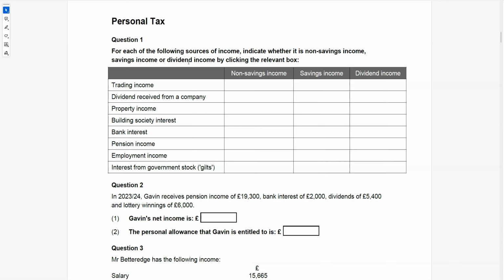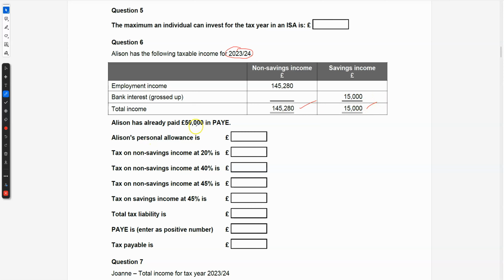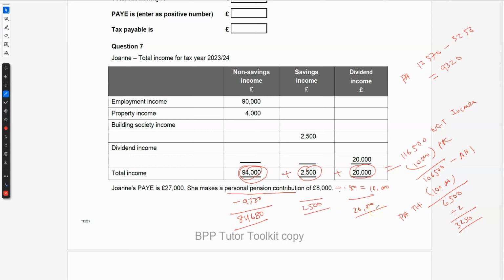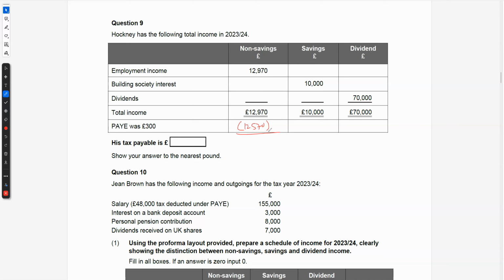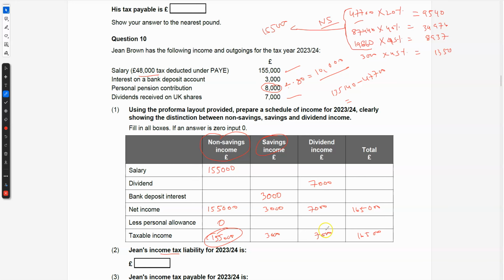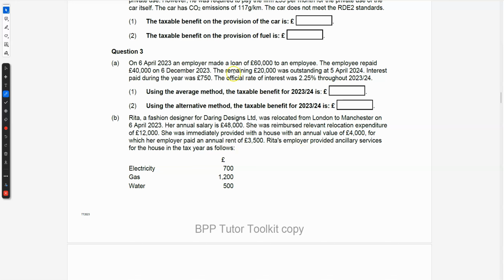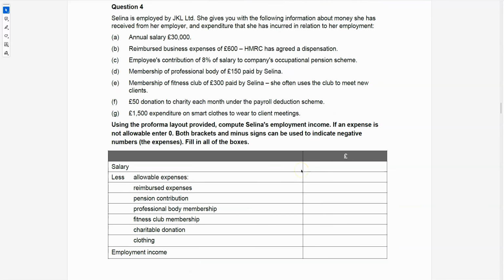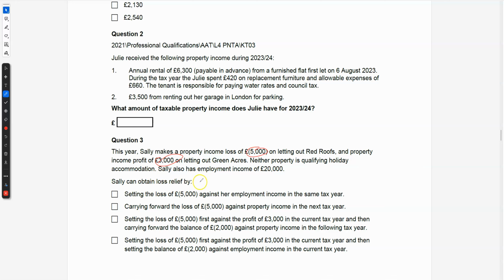AAT : PERSONAL TAX FA23 - REVISION - PART 1